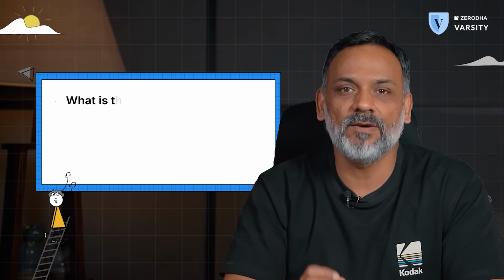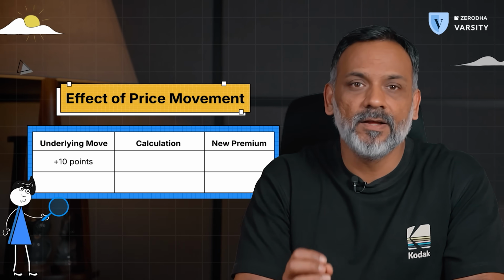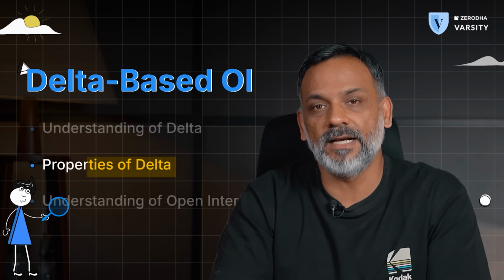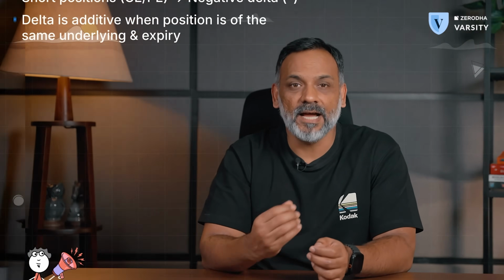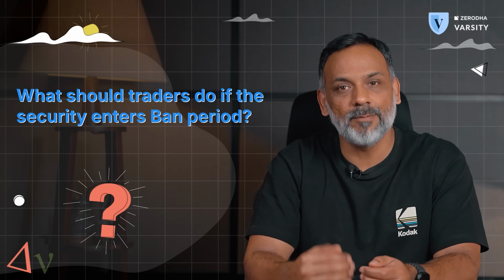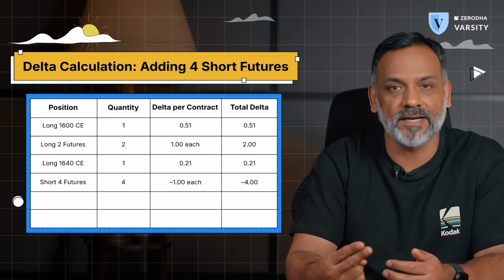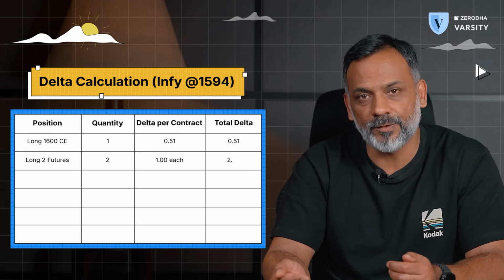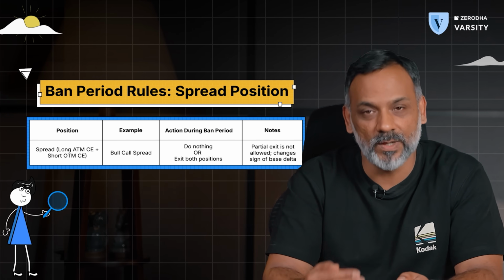Delta OI - New F&O rule for securities in BAN period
In this video, Karthik Rangappa explains the new delta-based Open Interest rules and why they matter for futures and options traders. He breaks down what delta OI is, how it’s calculated, and what changes once a stock enters the ban period. Through practical examples, the video highlights what’s allowed, what isn’t, and how traders can unknowingly attract hefty penalties. A must-watch to avoid surprises that can seriously impact your P&L.

Time Stamps
00:00 Introduction
00:47 What is a Delta based OI?
01:32 What is Delta?
04:28 Properties of Delta
06:28 What is Open Interest?
07:15 Delta based OI Calculation
08:14 What should traders do if the security enters the ban period?
12:12 Delta Calculations
13:50 Ban Period Rules
14:15 Conclusion

Beginners Guide to Personal Finance